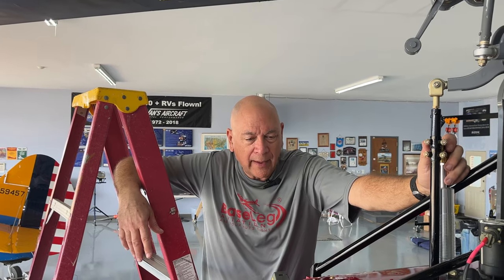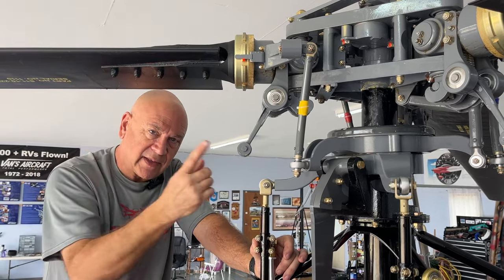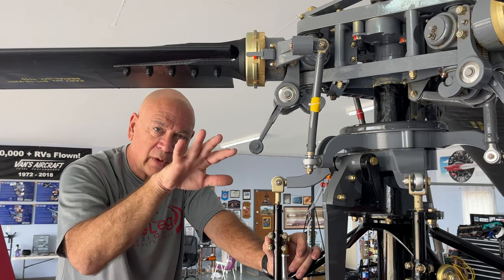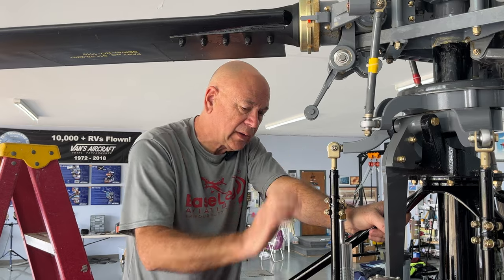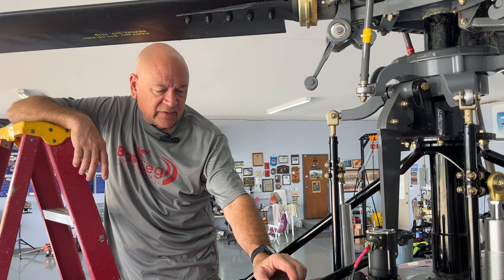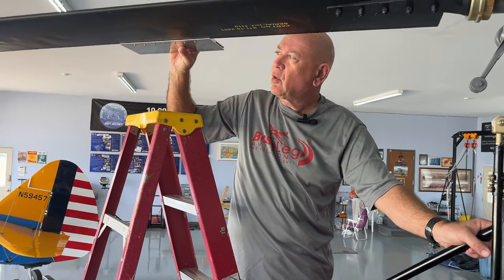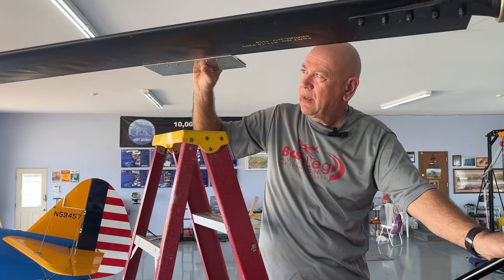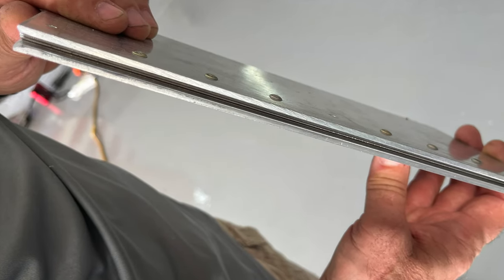hummingbird test flights and tweaks 1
Vic from Base Leg Aviation explains how he is setting the blade angle on the Hummingbird Helicopter by adjusting the pitch of the blades. He also is verifying the range of collective, and  left , right, fore and aft rotation of the stick. He shows a tool he made to bend the trailing edge of the pockets on the blades. At the end of the discussion, you can see the test flights he made yesterday.

@baselegaviation 1614